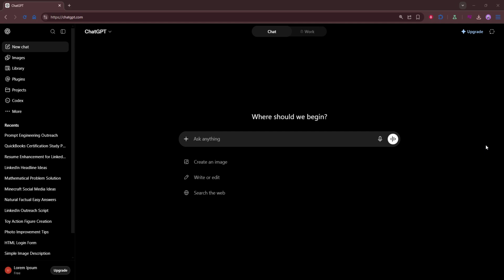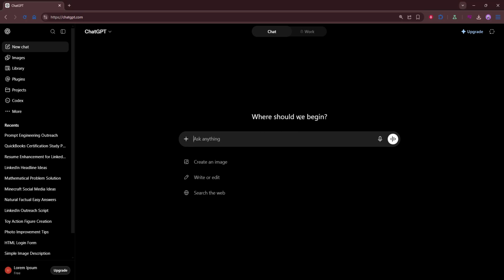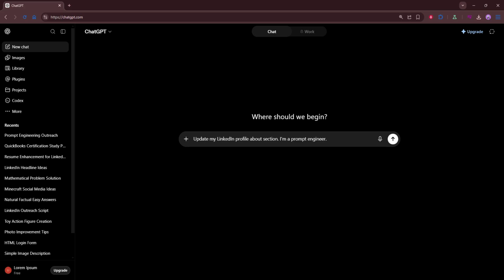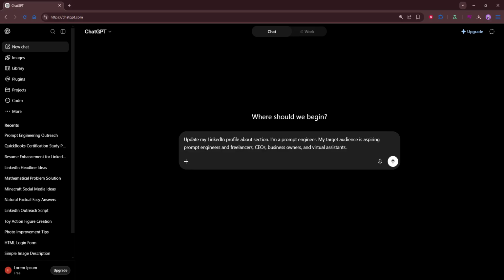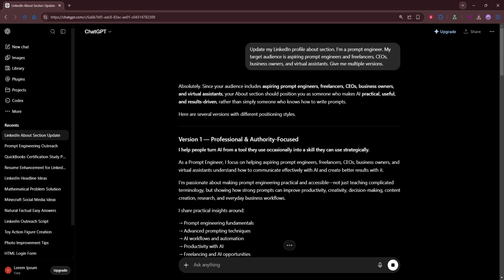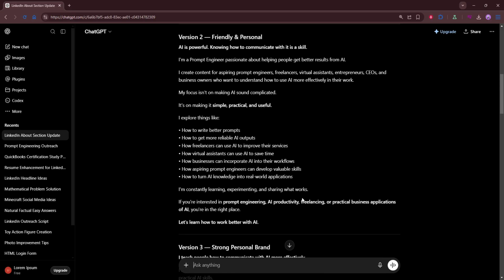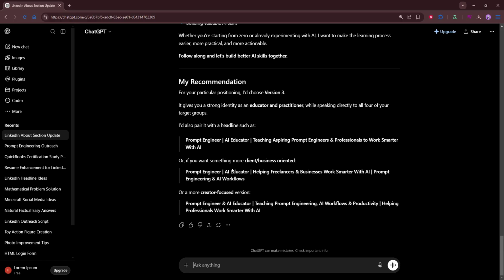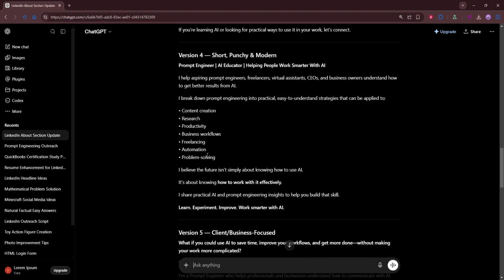How To Write A LinkedIn About Section Using ChatGPT [Step By Step Guide]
In today's video we cover How To Write A LinkedIn About Section Using ChatGPT [Step By Step Guide]